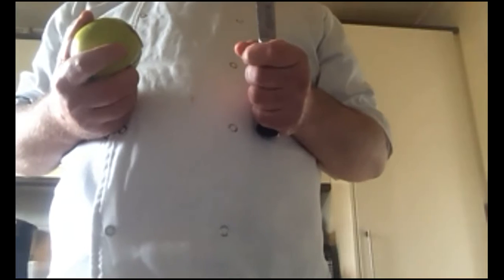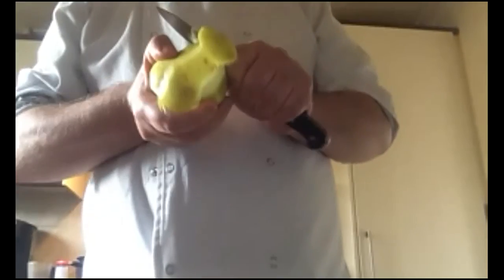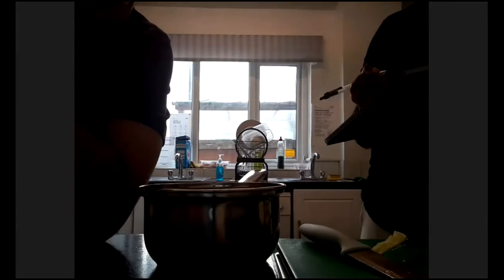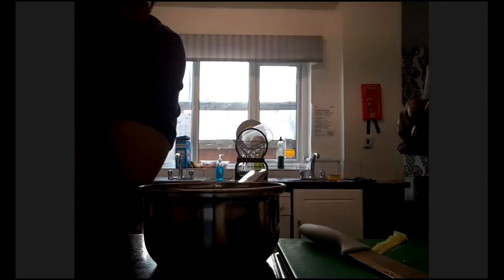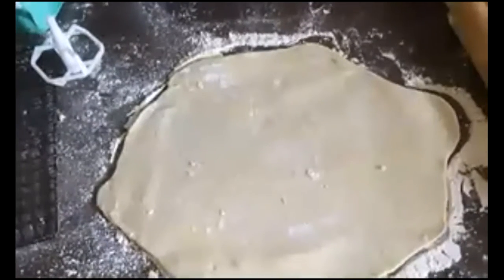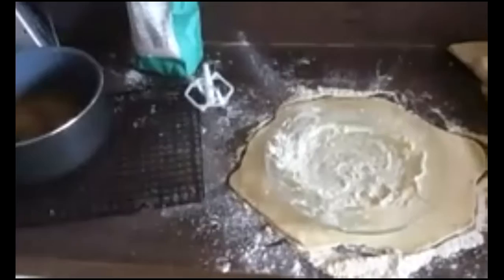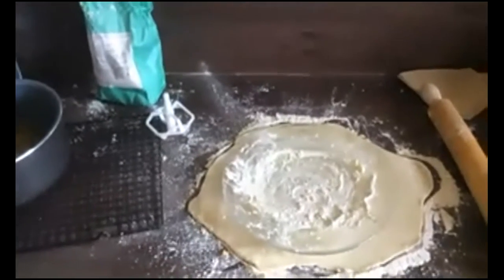Arts and Crafts Friday (2021-04-30) Cook with Carl 1